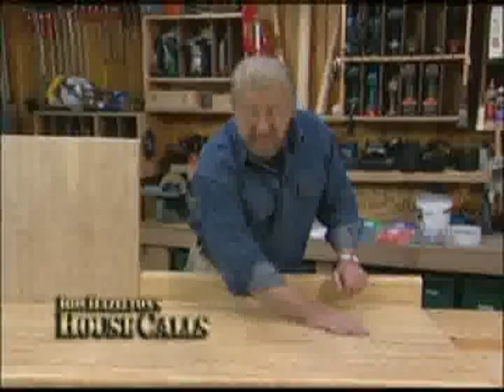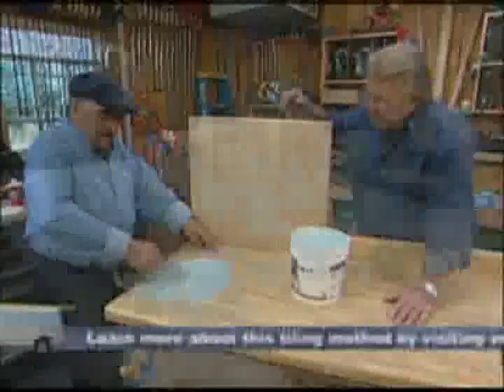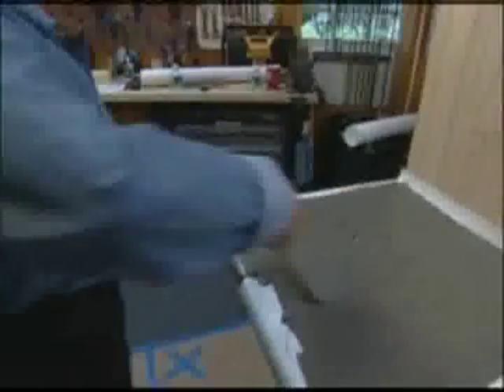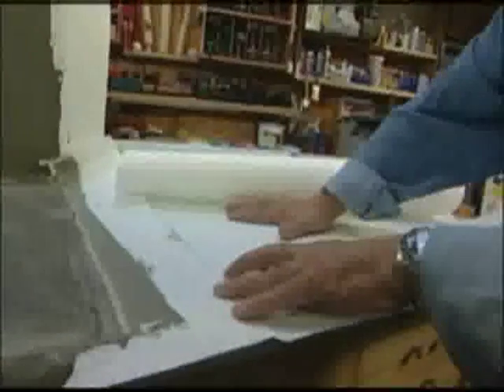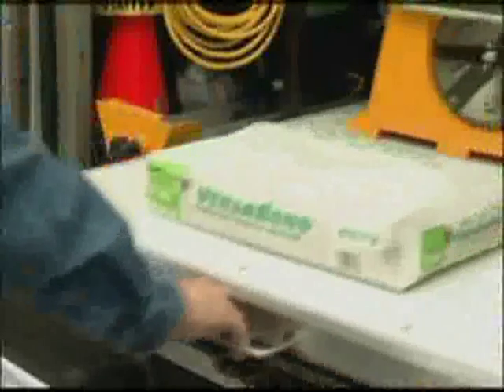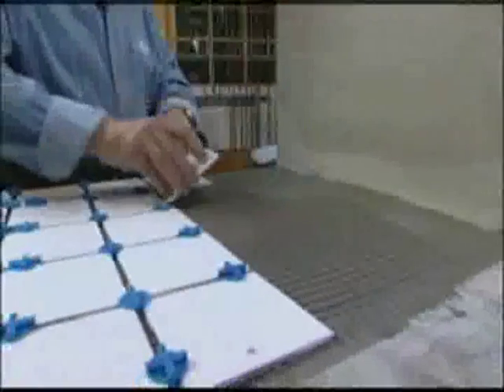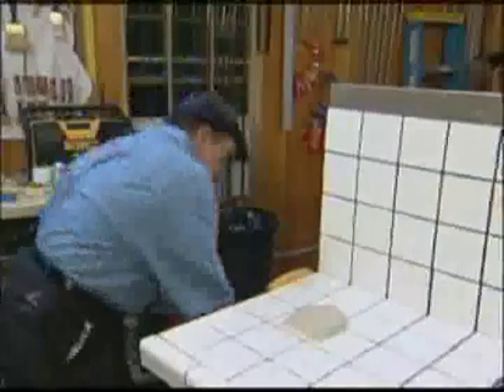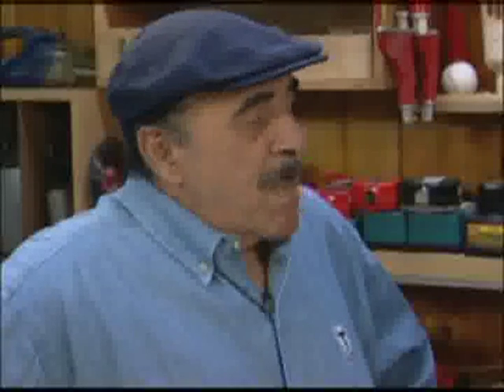Tavy Thin Skin and Adhesive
- Buy Tavy Thin-Skin 100 Sq. FT Roll here

- Buy Tavy Thin-Skin Adhesive here

The TAVY Thin-Skin Two Part Underlayment System was developed to provide an underlayment for tile that could be installed over any surface without adding additional height to the sub-floor.
TAVY Thin-Skin #007 Glue is also technically engineered to meet Armen Tavy's specifications.
TAVY #007 Glue is a high-end multi-purpose adhesive high in solids, which will adhere to any surface.
Scarifying the existing surface before use is not necessary.
The only surface preparation required is to have a clean surface that is free from oil, water, wax and dust.